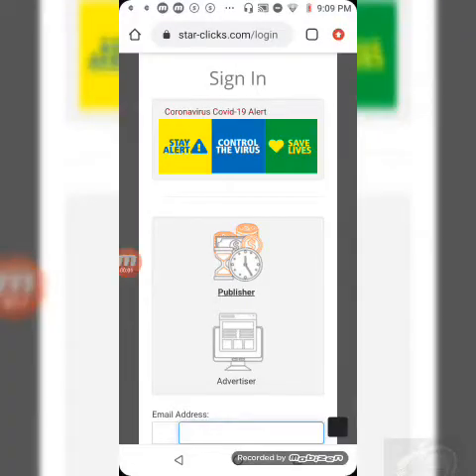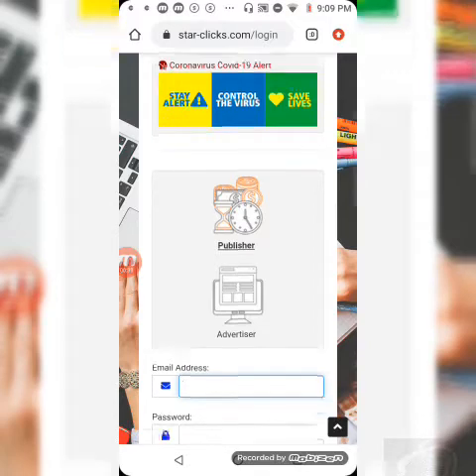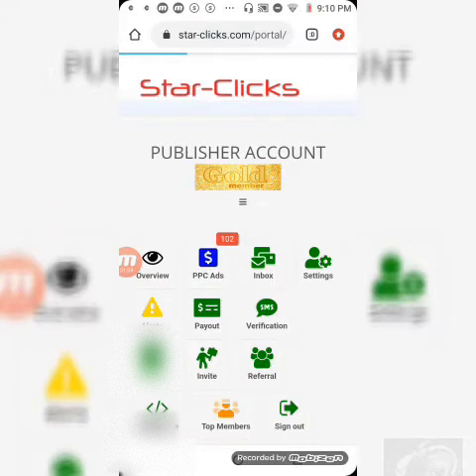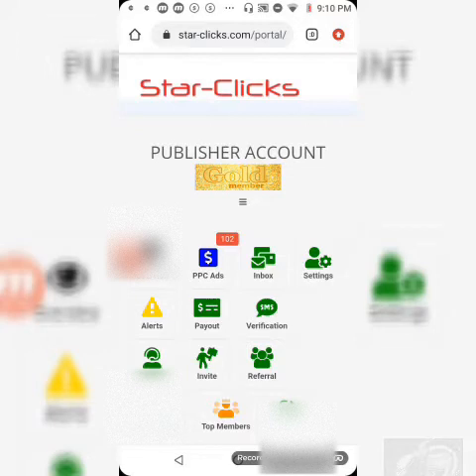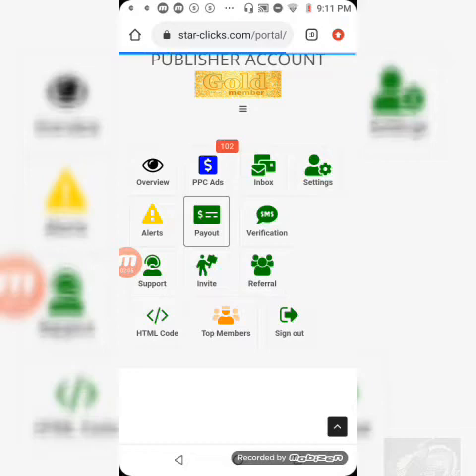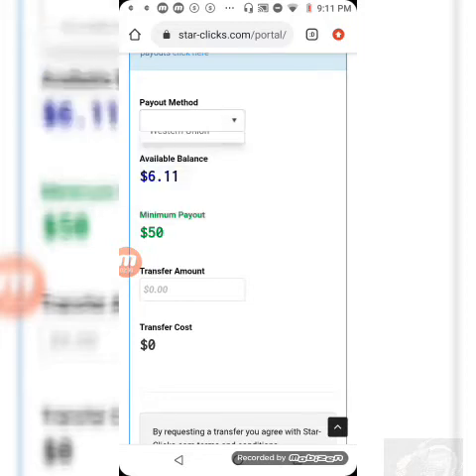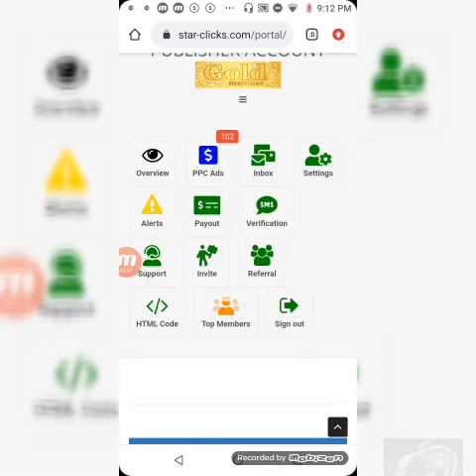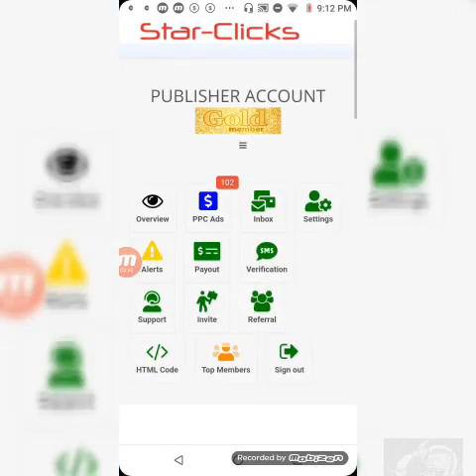Star Clicks 💻🔮📲 Possible Payout w/ Paypal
Thi Work From Home Site you can then register, to get a referral plz link me via …..Subscribe and follow me on Instagram and i will share referral ., it has Awesome Reviews .not mention great features such as upgrading your membership (✷‿✷). very effective and user friendly. plz like share and comment ..not to mention plz subscribe for more video tutorial